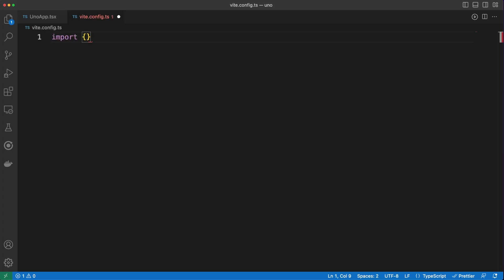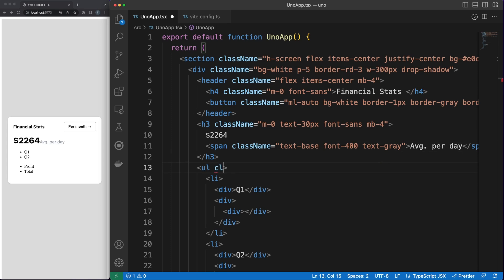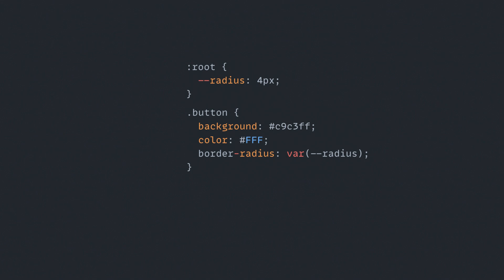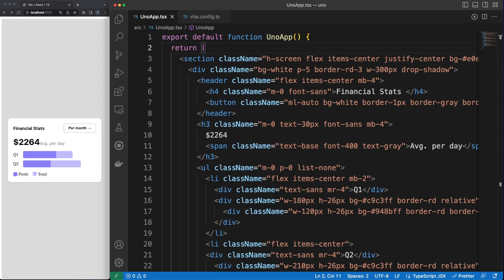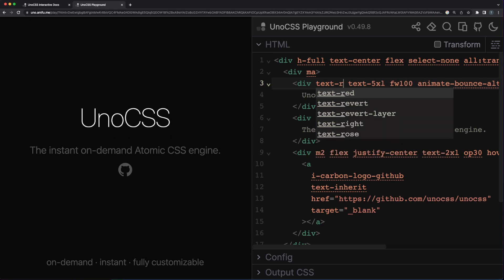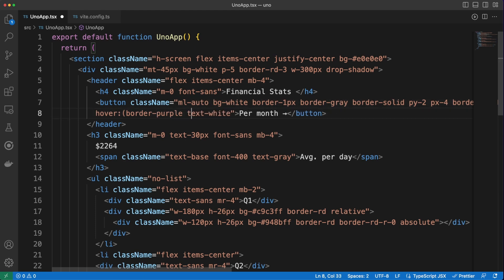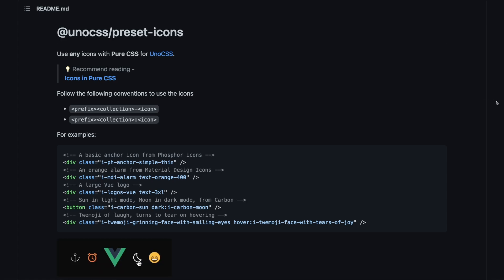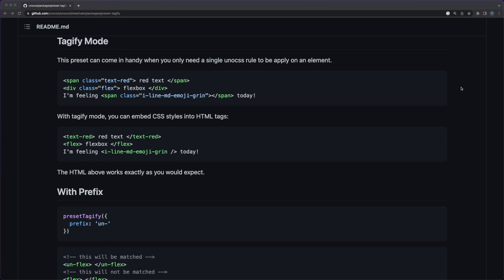A better way to style your apps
A quick look at Uno CSS.

💬 Topics:
- Working with UnoCSS;
- Atomic CSS & Utility classes;
- Shortcuts and Presets;
- Optimising CSS rules;
- Write better CSS.